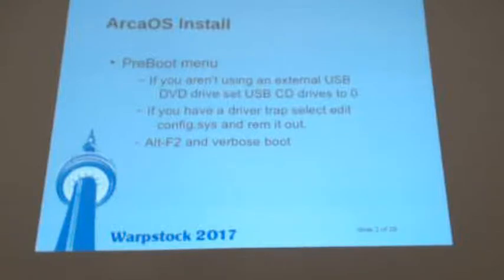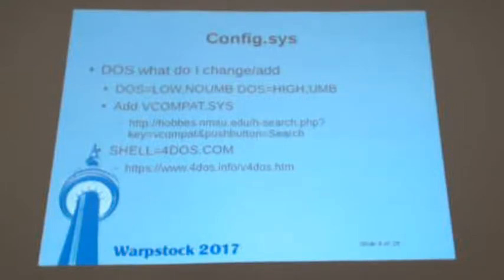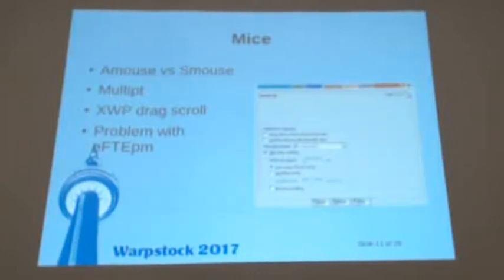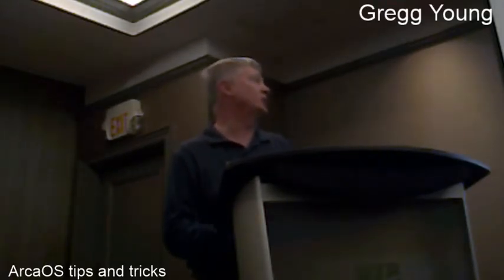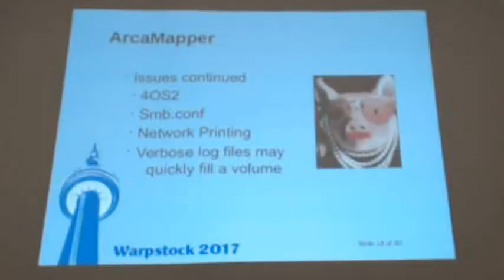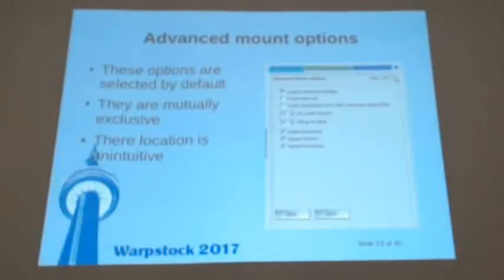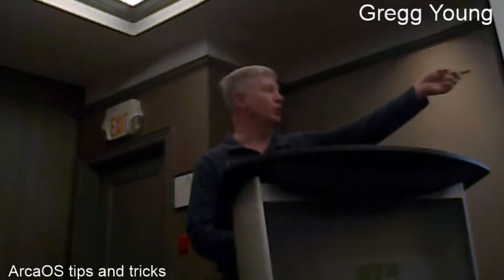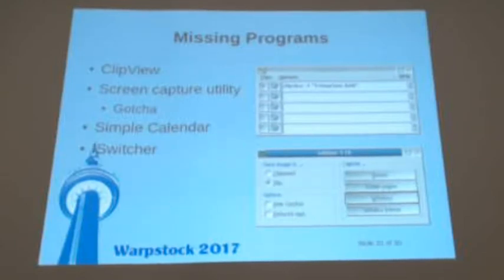Day 2 - Session 12 Gregg Young, ArcaOS tips and tricks